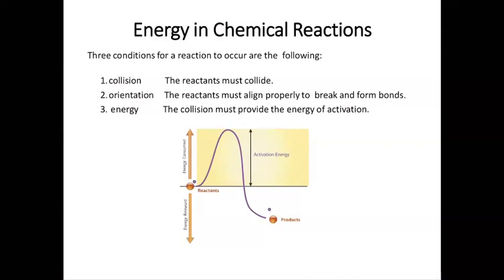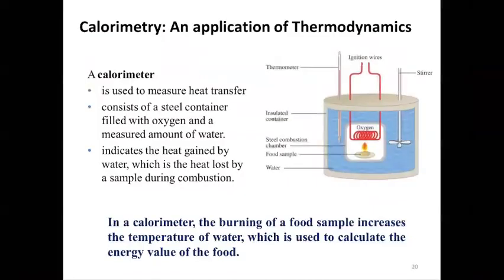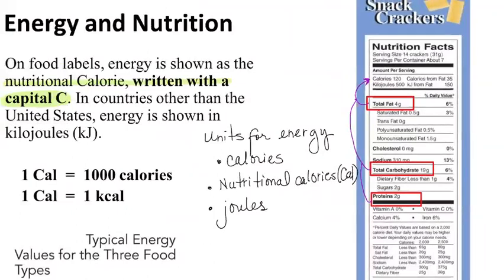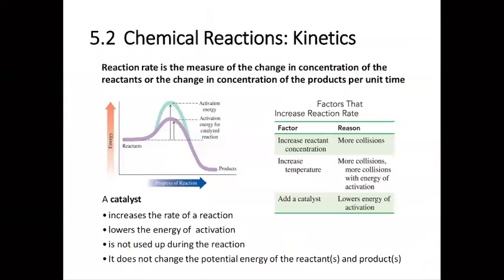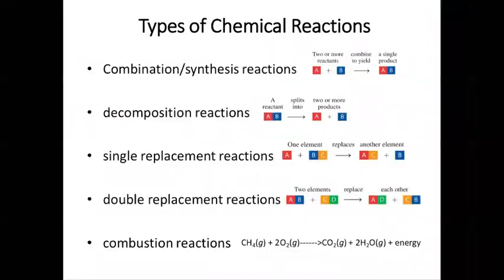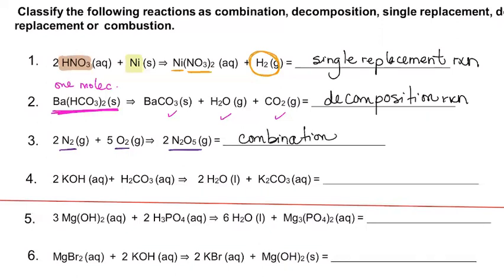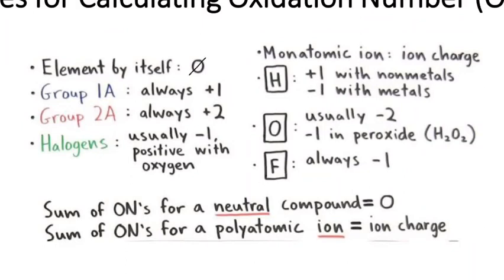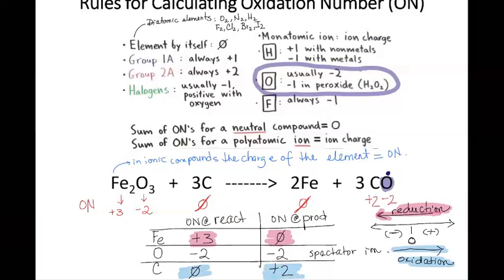CHEM112_Lecture_10_06_2022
Live_Lecture_Week7_Day2_Fall2022